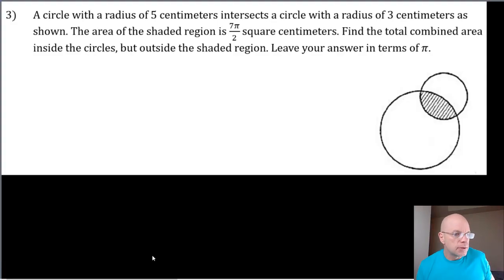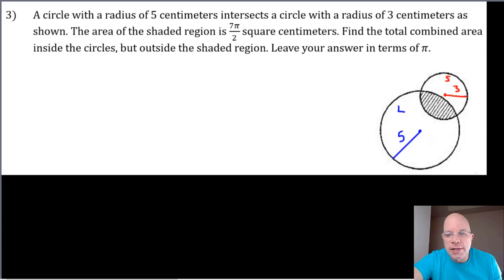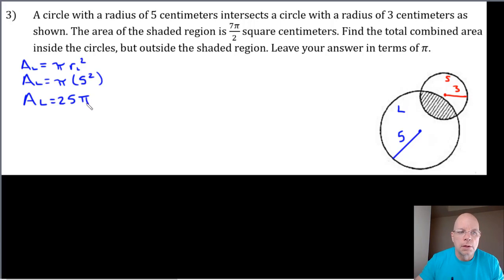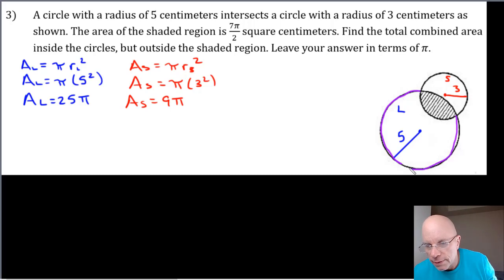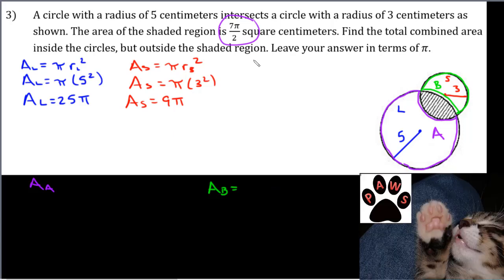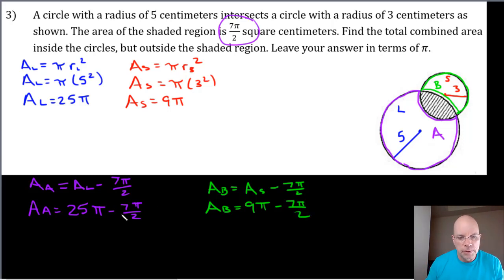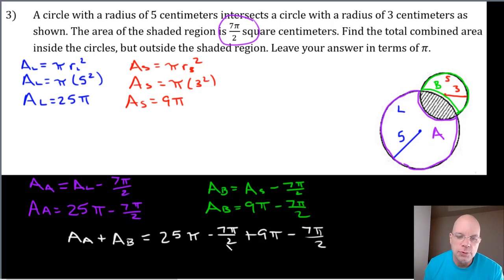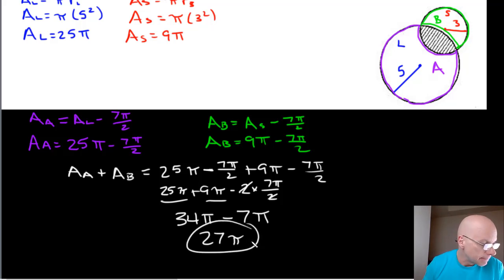Problem Solving: Circular Area